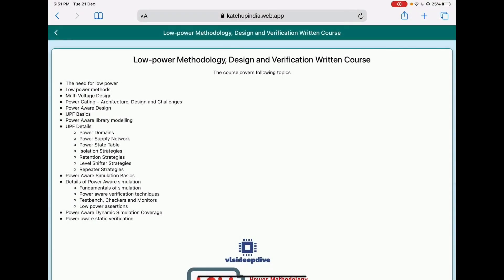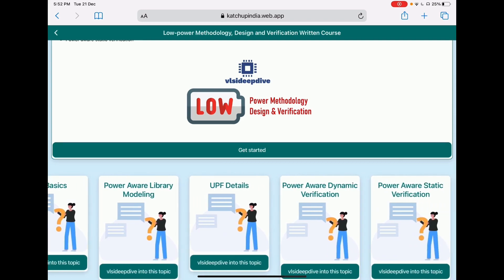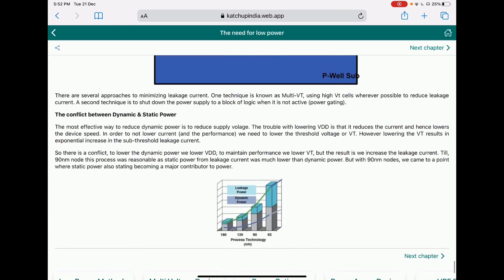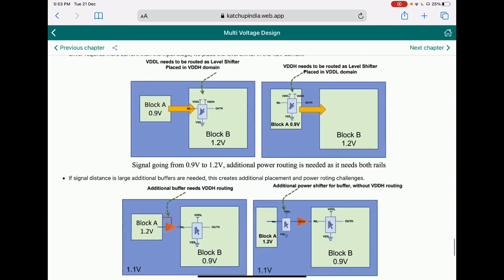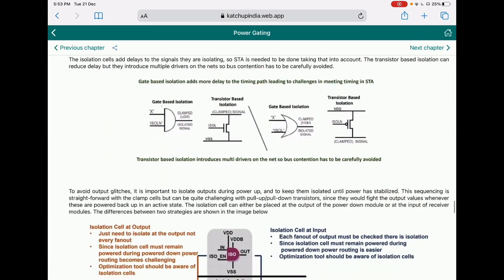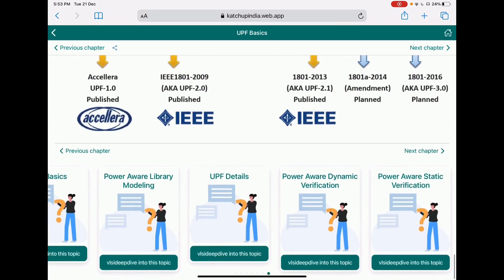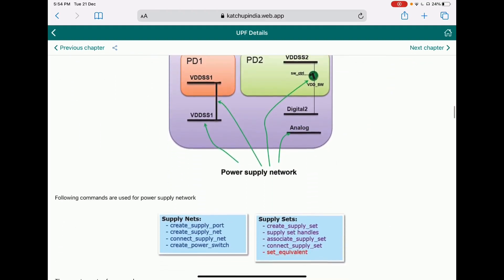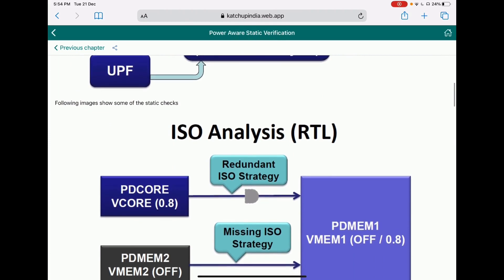VLSI - UPF - Low-power Methodology, Design and Verification (Written Course) Preview